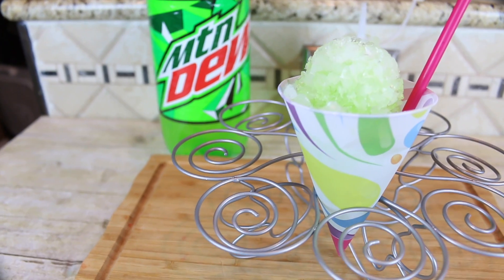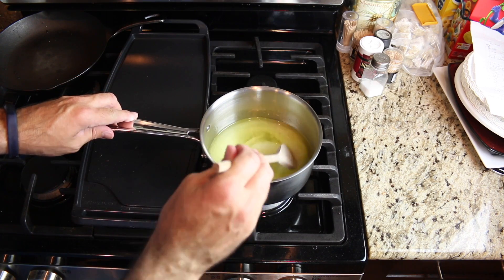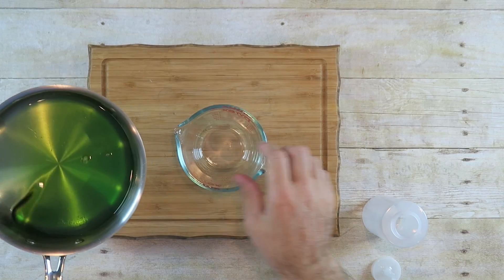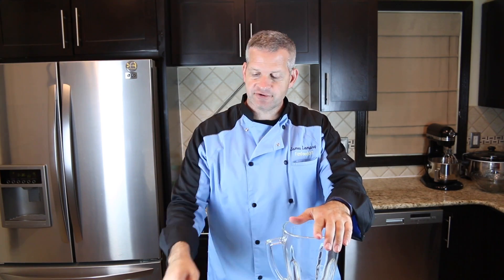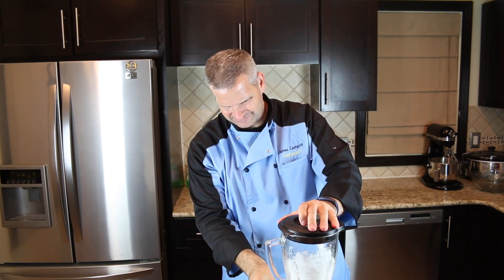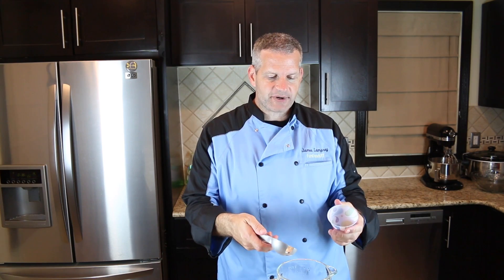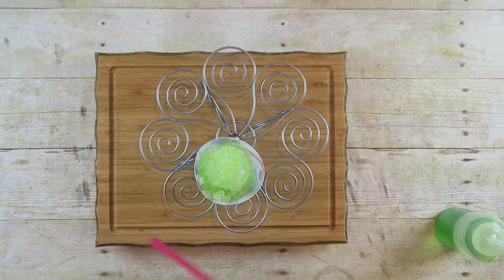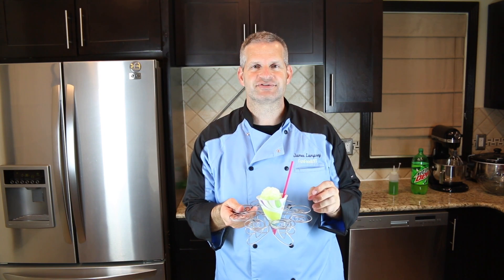Mountain Dew Snow Cones | How to Make Homemade Snow Cones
See how to make these homemade Mountain Dew snow cones.  Summer is here and there is no better time than now to cool down with this tasty recipe.

- Snow Cone cups

Ingredients:
     - 1 cup sugar
     - 1 cup Mountain Dew Soda
     - 3 cups ice

Send Mail to:
James Lamprey

“James Lamprey (FunFoodsYT) is a participant in the Amazon Services LLC Associates Program, an affiliate advertising program designed to provide a means for sites to earn advertising fees by advertising and linking to amazon.com.”

The FunFoods Youtube Channel is hosted by James Lamprey.  A new food video is uploaded every Sunday at 2 pm EST. Learn how to make quick and easy recipes that you can recreate in your kitchen.